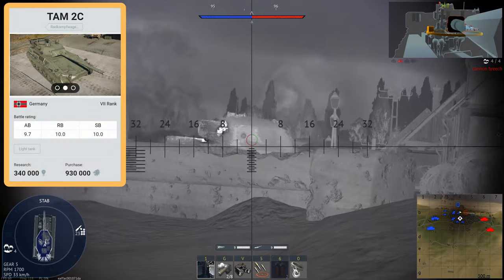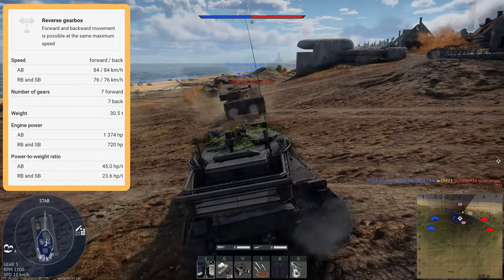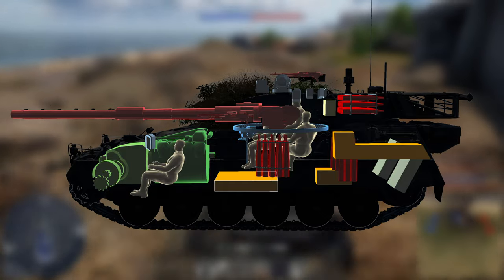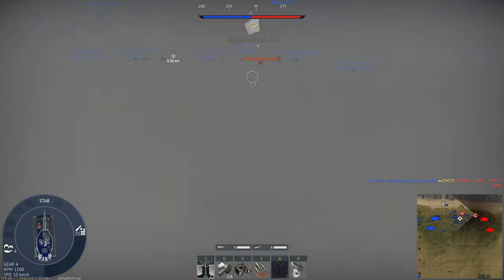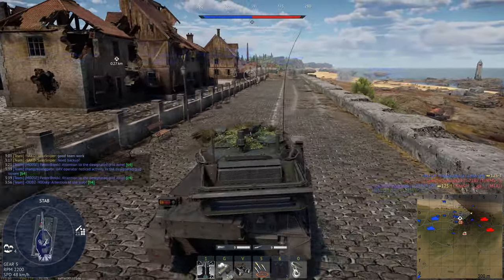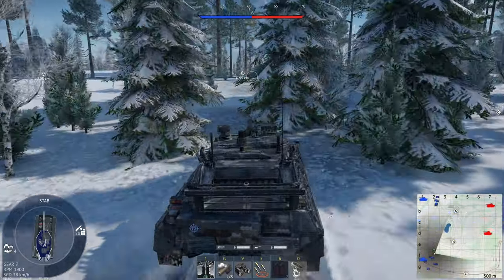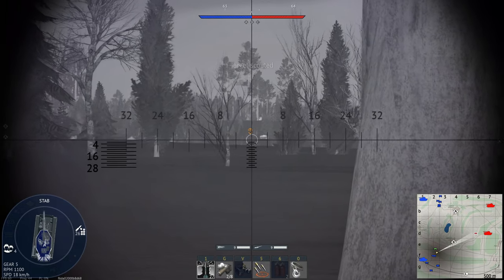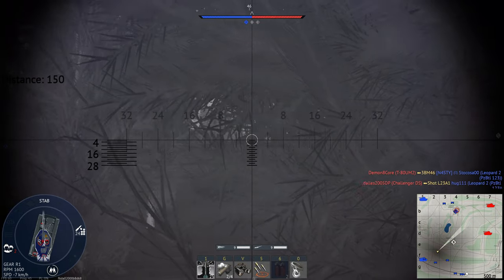2 Minute Guide To TAM 2C - (2MVR)